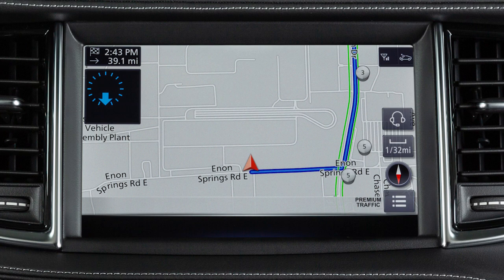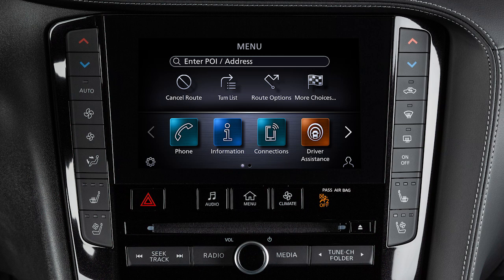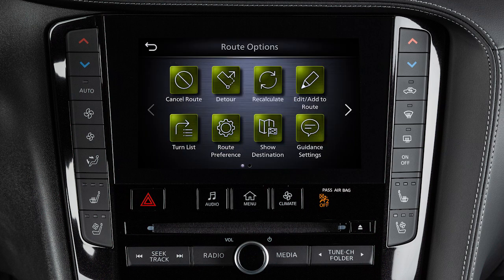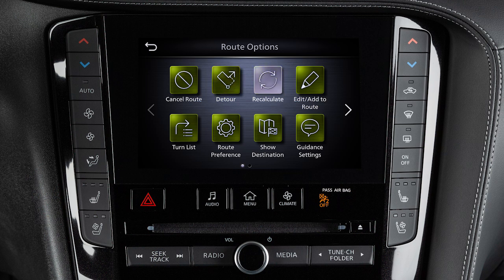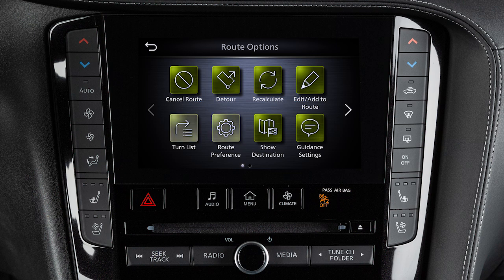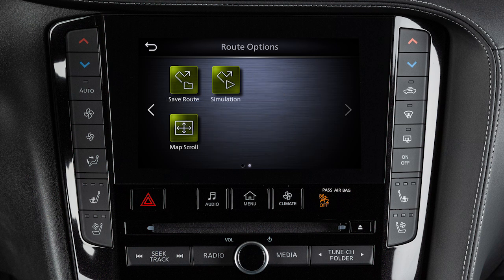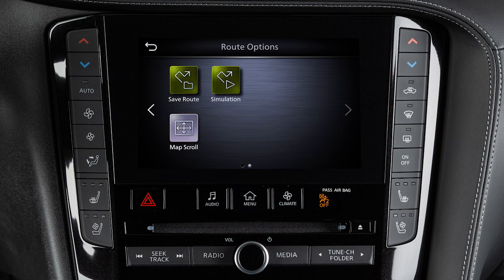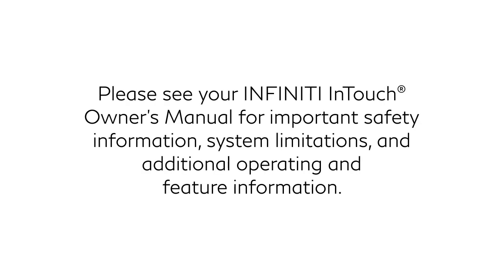2025 INFINITI QX50 - Route Menu (if so equipped)